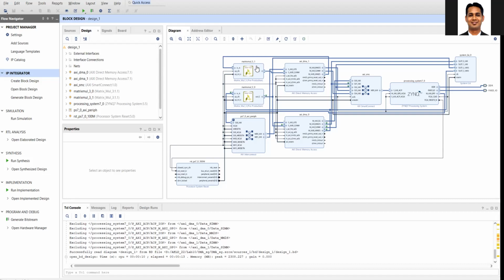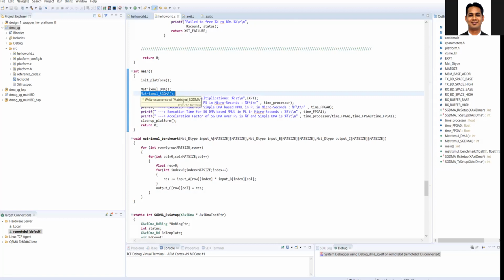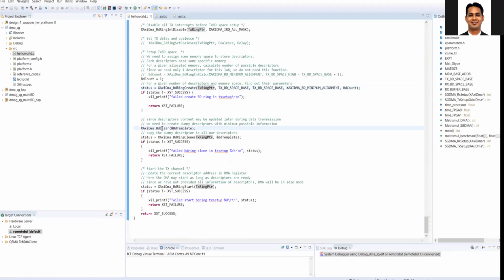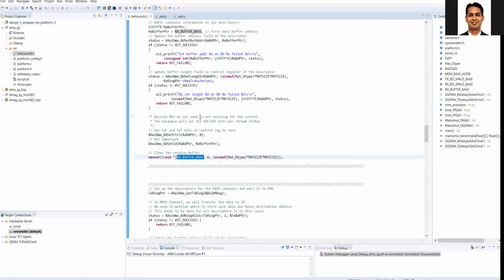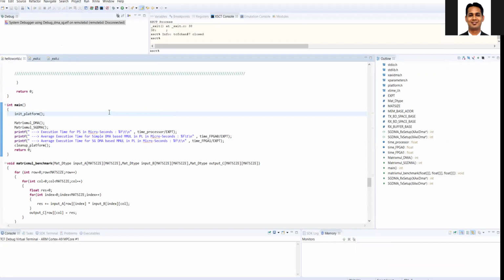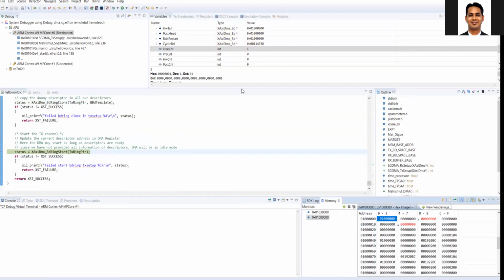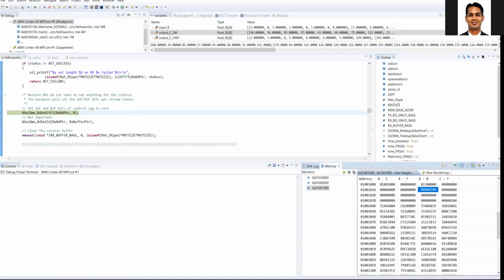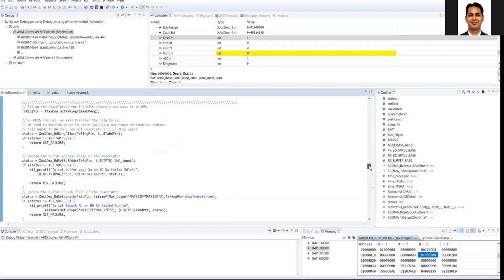IIITD AELD Lab11_P4: AXI DMA Scatter Gather Mode: Demonstration on Zedboard